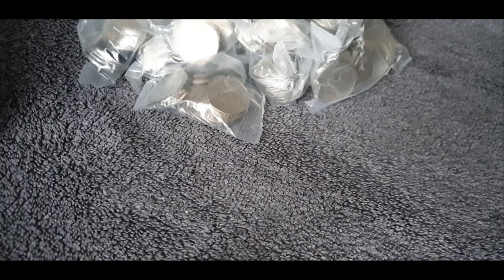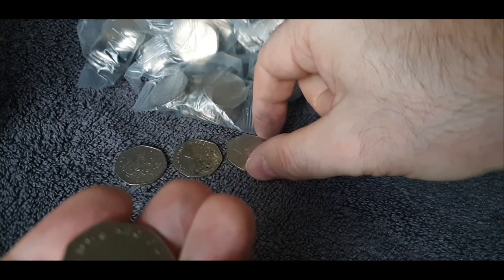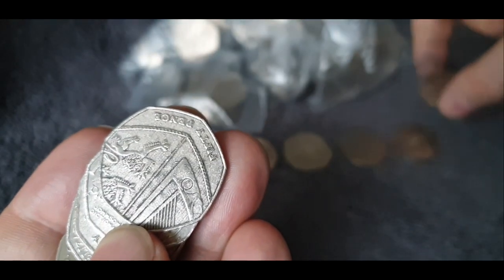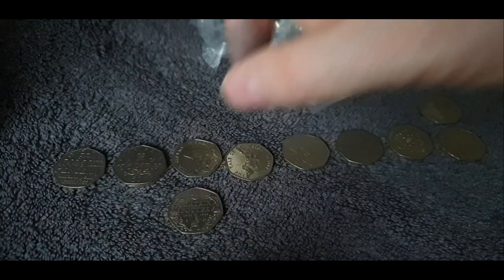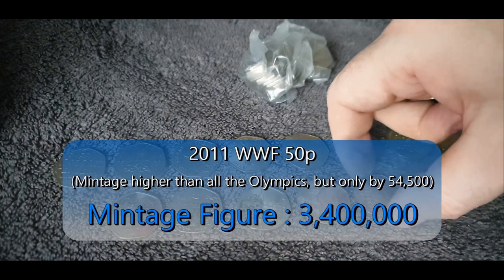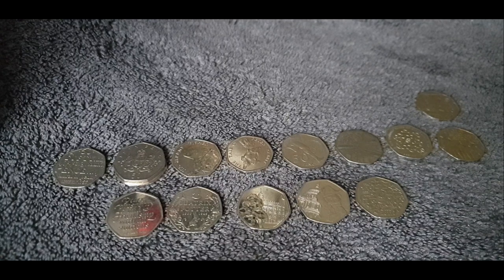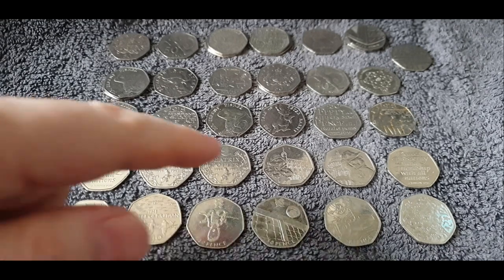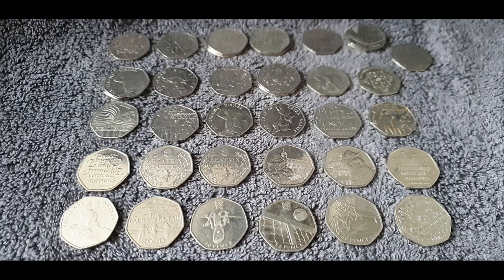I Found a 2011 50p!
This is the second part of the amazing £250 50p hunt looking for that elusive Kew and an Olympic or two, maybe an Isaac Newton? What is that coin in the thumbnail...and you can see what I found in both parts of this amazing 50p hunt with the complete wrap-up of parts one and two!

I'm now on Tik Tok - Let me know if you use Tik Tok and what you watch on it!

Looks Inviting - Ealot

Stay Safe